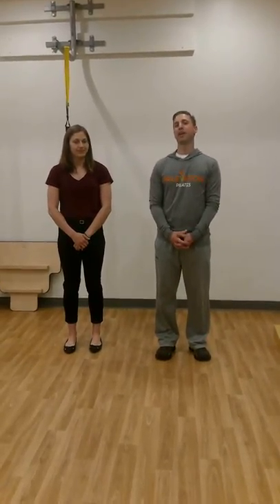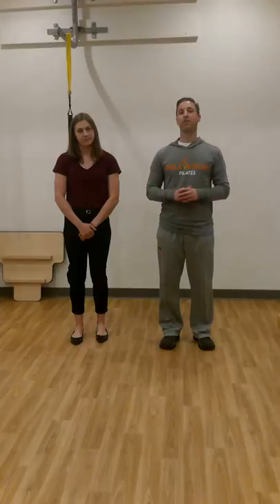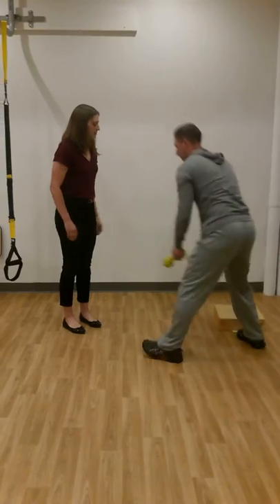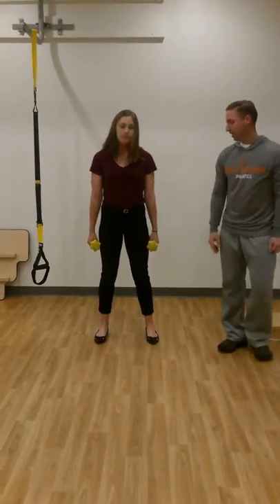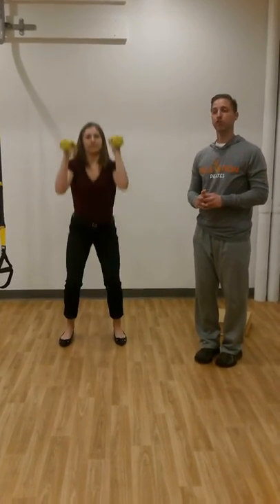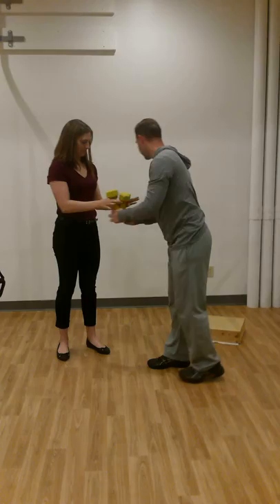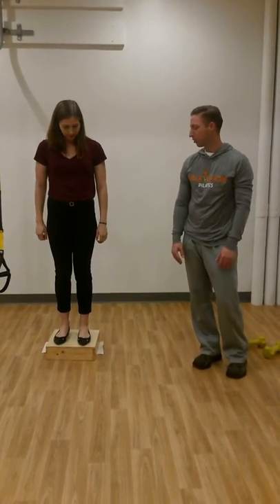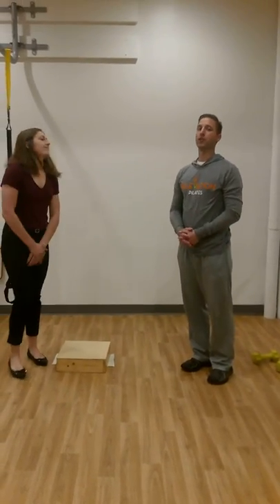Bone Density Exercises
Although NationalOsteoporosisMonth has come to a close, bone health is still important. Check out the video to see three simple exercises that can stimulate bone growth and encourage bone strength and density.

Osteoporosis refers to a decrease in bone density, causing them to be overly porous and brittle, increasing the risk of fracture.
Some Symptoms include: Intermittent /acute episodes of pain in lower thoracic and lumbar spine,presence of compression fracture(s) in spine, general bone fractures, decrease in body height, spinal “hump”
What should be done to manage/prevent osteoporosis???
Exercise of course!! Weight-bearing and resistance exercise is important for building and maintaining bone density.

For more check out our blog on osteoporosis if you haven't already😊